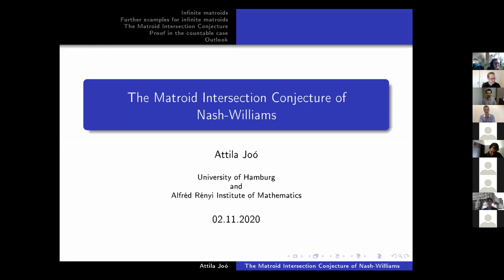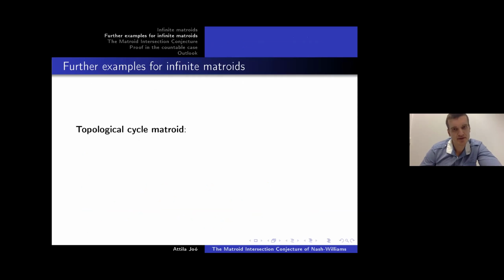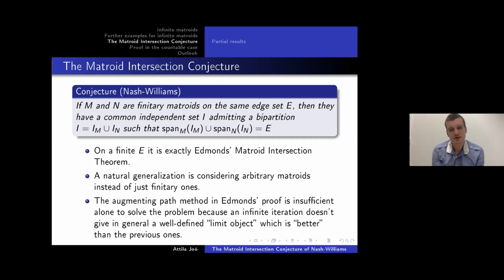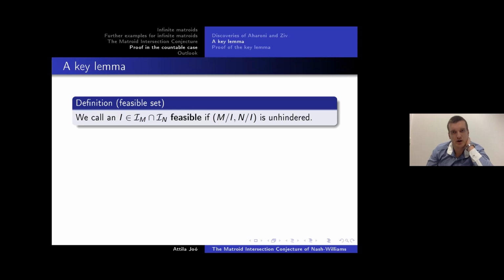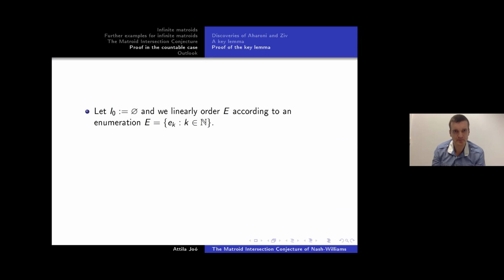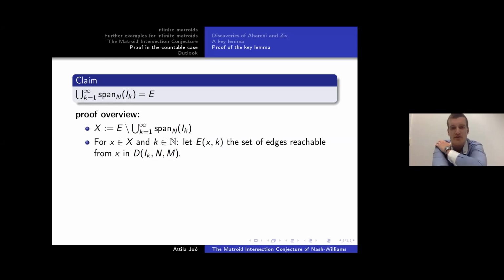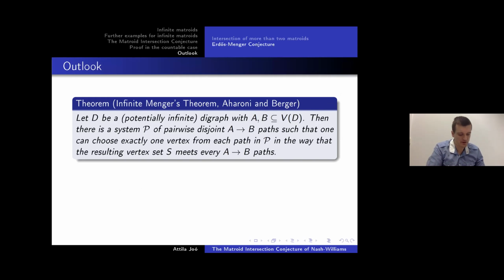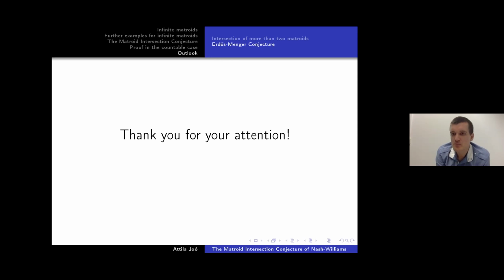Matroid Seminar - Attila Joó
From 2 Nov 2020